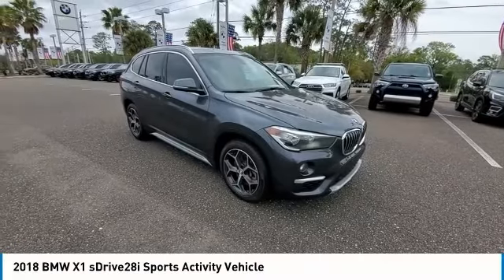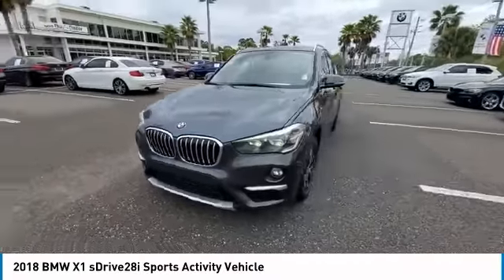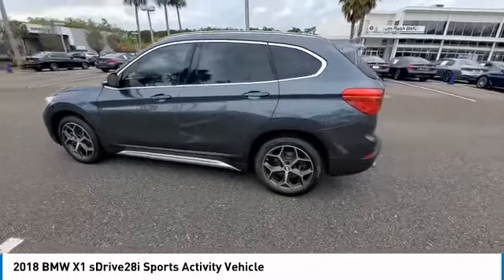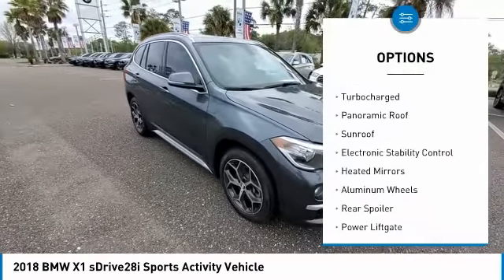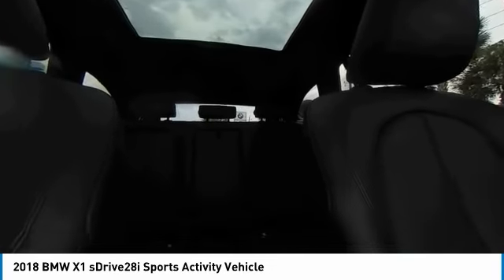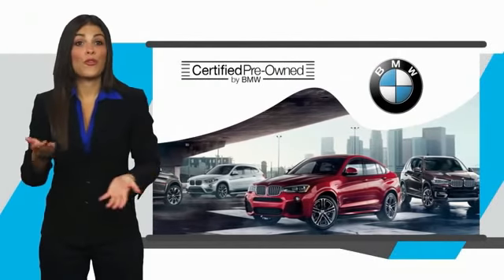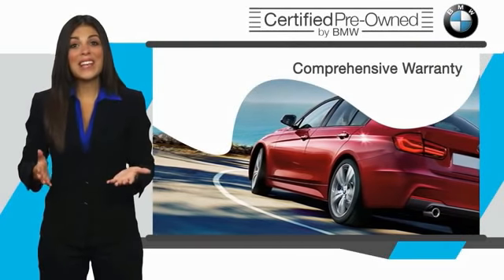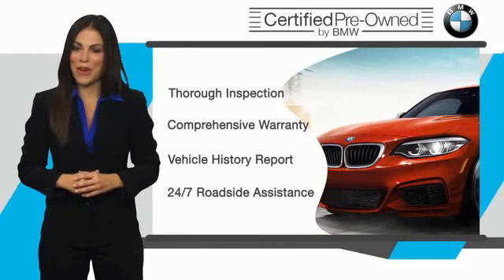2018 BMW X1 08520B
2018 BMW X1 sDrive28i Sports Activity Vehicle

6914 Blanding Blvd.

LOW MILES - 38,507! WAS $40,040. Navigation, Moonroof, Heated Seats, Turbo Charged, Power Liftgate, CD Player, iPod/MP3 Input, Back-Up Camera, NAVIGATION BUSINESS, SPORT SEATS, TRANSMISSION: STEPTRONIC AUTOMATIC. CLICK ME!br /br /KEY FEATURES INCLUDEbr /Power Liftgate, Back-Up Camera, Turbocharged, iPod/MP3 Input, CD Player. BMW sDrive28i with Mineral Grey Metallic exterior and Black SensaTec interior features a 4 Cylinder Engine with 228 HP at 5000 RPM*. br /br /OPTION PACKAGESbr /CONVENIENCE PACKAGE Auto-Dimming Interior & Driver Exterior Mirrors, Auto-Dimming Rearview Mirror, Ambient Lighting, Comfort Access Keyless Entry, Lumbar Support, Power-Folding Mirrors, Panoramic Moonroof, SiriusXM Satellite Radio, Universal Garage-Door Opener, NAVIGATION BUSINESS Remote Services, Advanced Real-Time Traffic Information, HEATED FRONT SEATS & STEERING WHEEL Heated Steering Wheel, Heated Front Seats, SPORT SEATS, TRANSMISSION: STEPTRONIC AUTOMATIC sport and manual shift modes and Adaptive Transmission Control (ATC) (STD). br /br /VEHICLE REVIEWSbr /Edmunds.com explains Dynamics is where the X1 excels. It is quicker than the Audi Q3 and the Mercedes GLA 250 to 60 mph, posts some of the shortest stopping distances in its class, and sets a high bar in handling prowess.. br /br /A GREAT VALUEbr /Reduced from $40,040. br /br /VISIT US TODAYbr /Tom Bush BMW in Orange Park and Jacksonville, FL. is one of the area's finest BMW dealers. Please research our website for your next vehicle purchase. Serving You With Honor and Integrity Since 1970. br /br /Horsepower calculations based on trim engine configuration. Please confirm the accuracy of the included equipment by calling us prior to purchase. br /